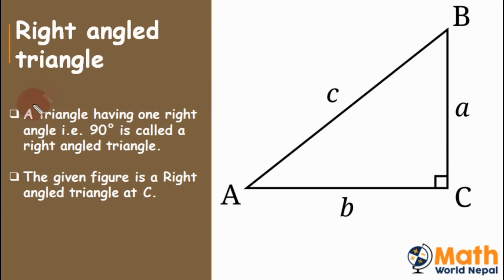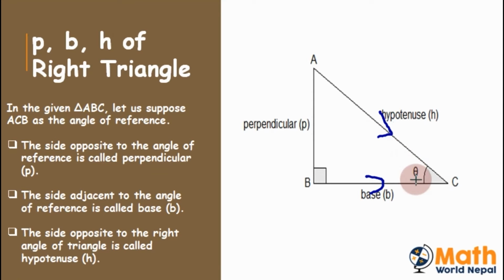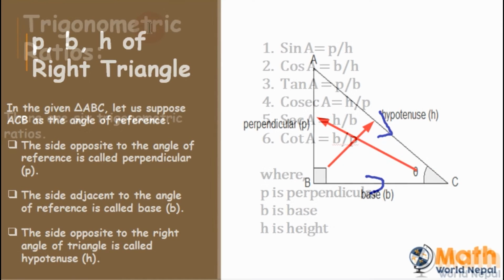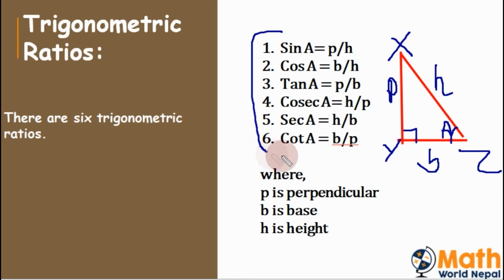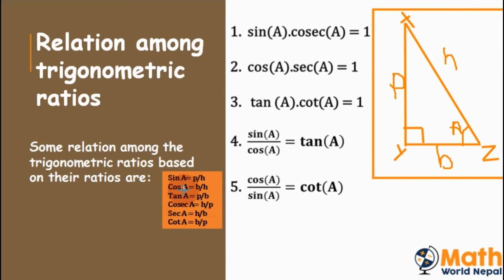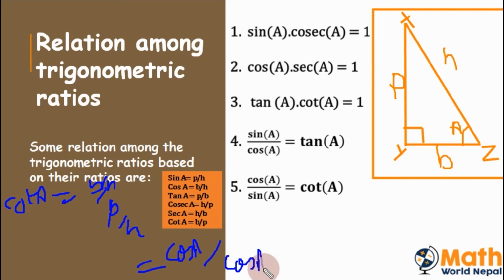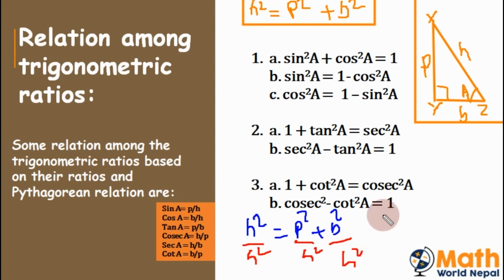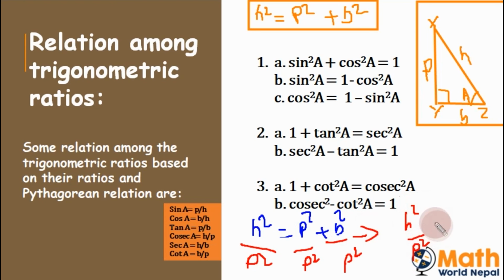Lecture 01 | Trigonometric Ratios and Right Angled Triangle | Trigonometry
Learn about right angled triangles, trigonometric ratios and the relationship between trigonometric ratios!